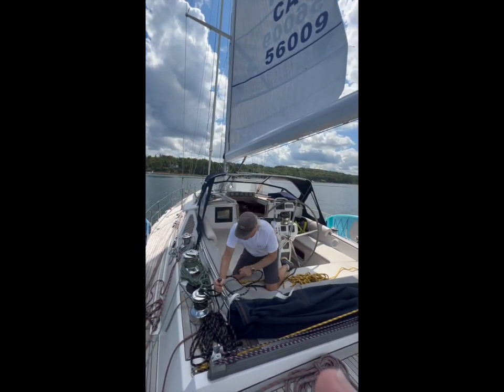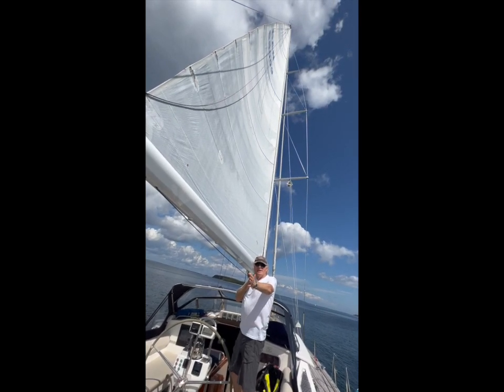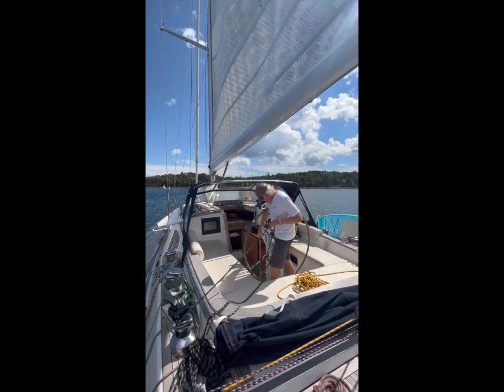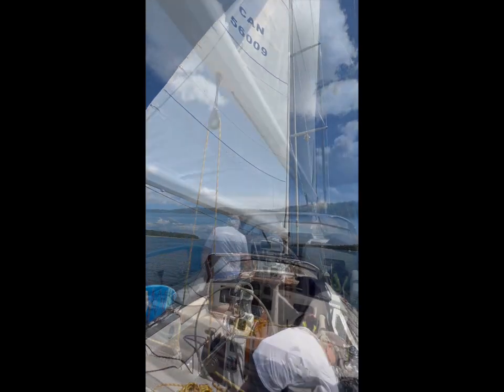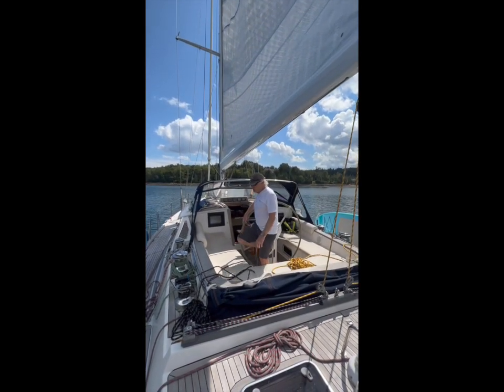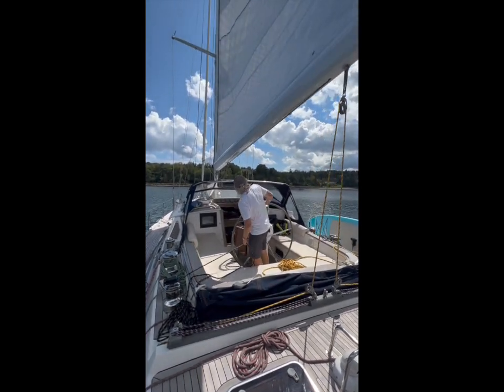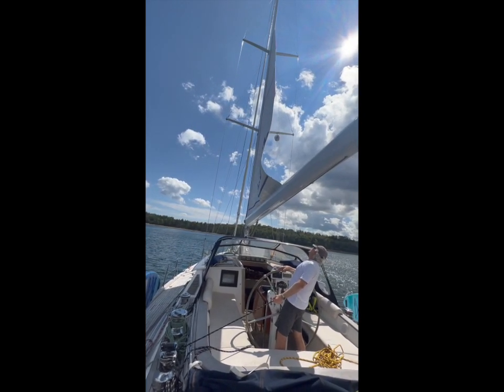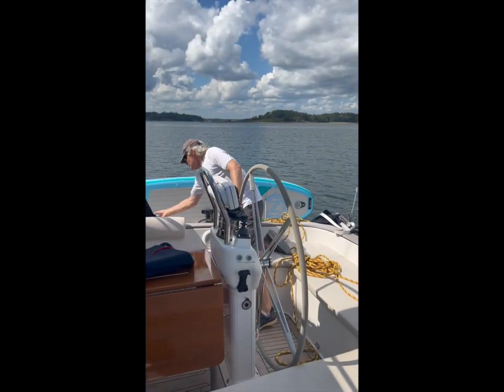In Boom Mainsail Furling and Reefing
Illustrates our up coming buyers guide to mainsail handling systems, part of our Online Book on offshore boat rigging and sail handling